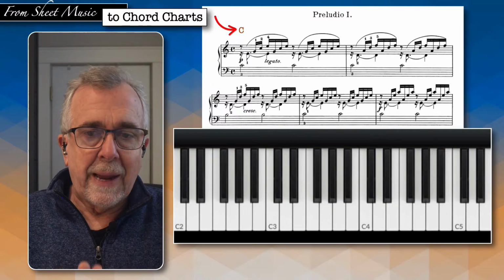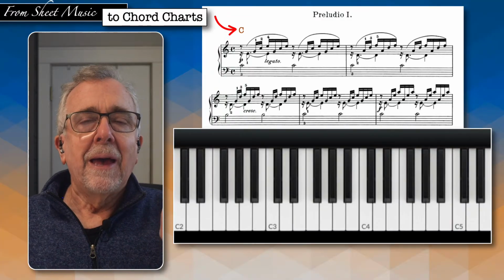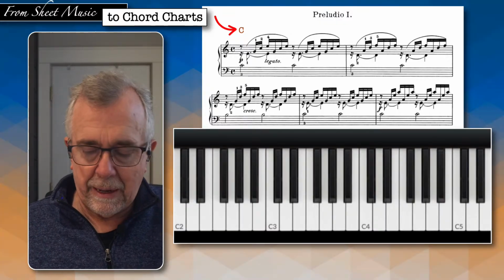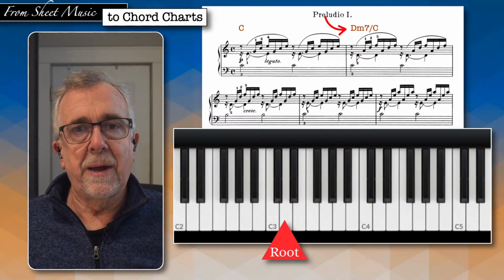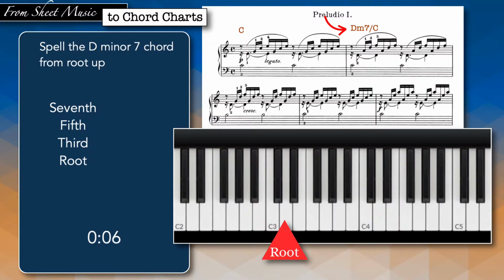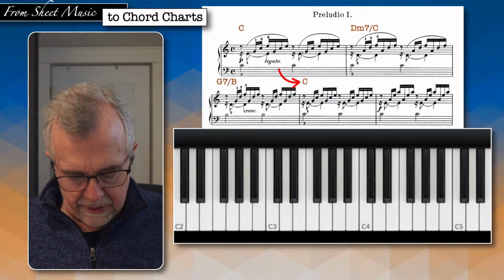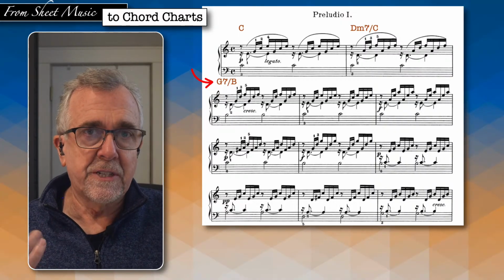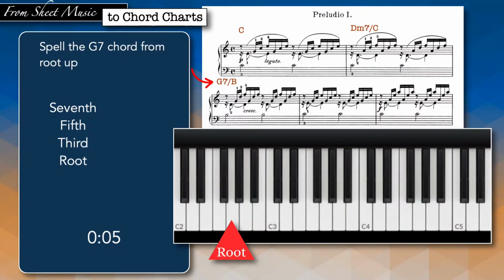5 or 10? Your thoughts?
As I prepare a new keyboard tutorial, I’d love your opinion about something.